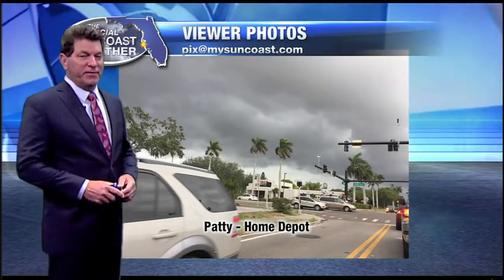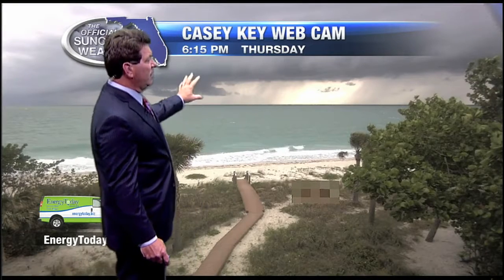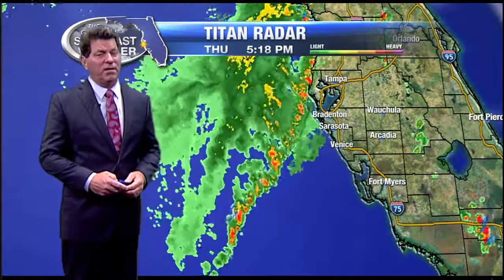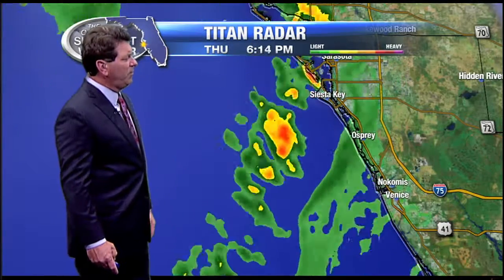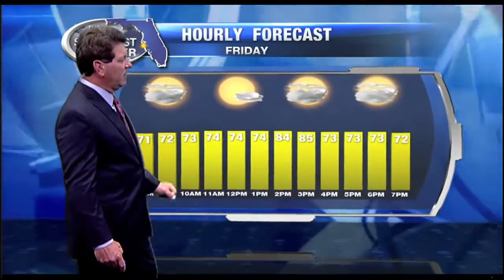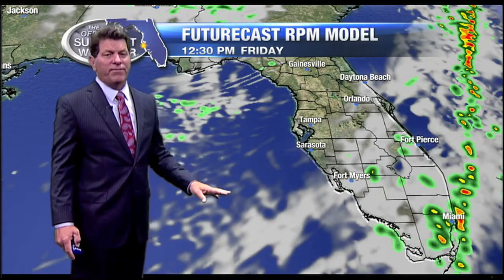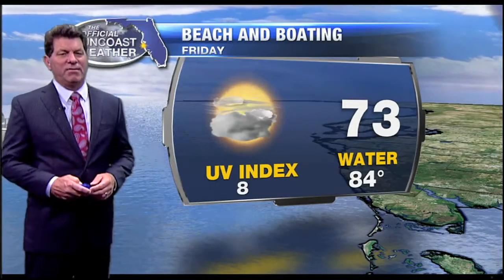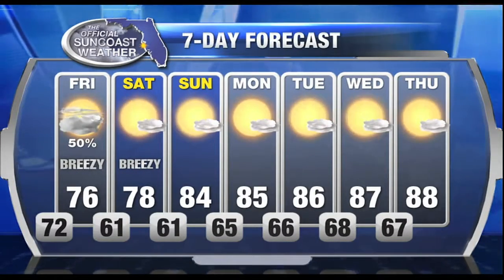Official Suncoast Forecast 6pm - Thursday May 4, 2017